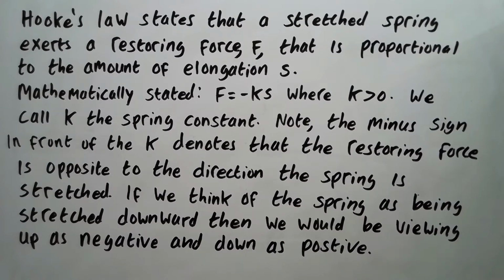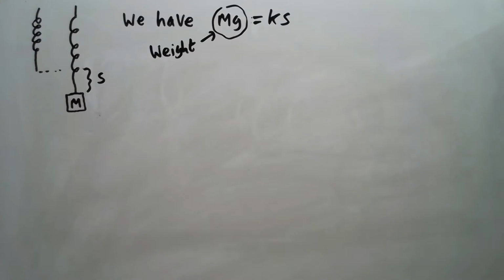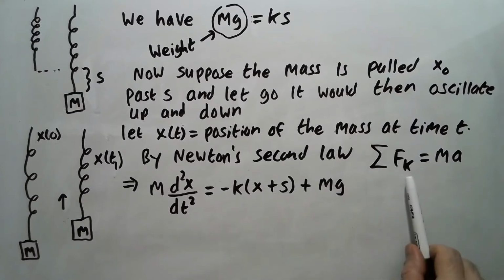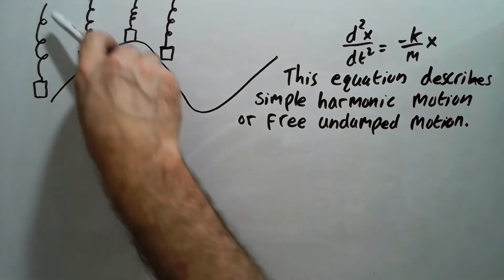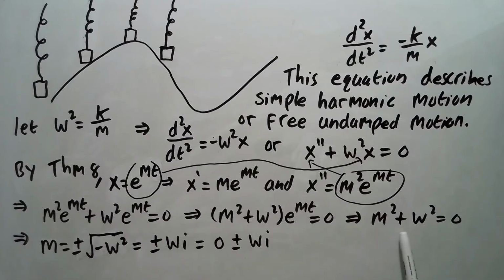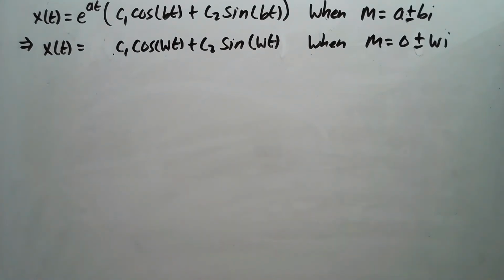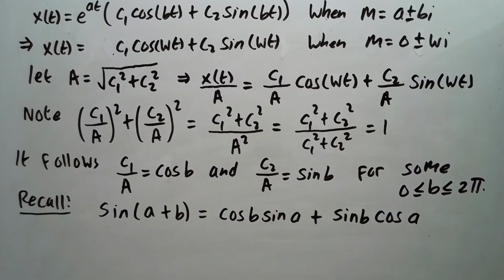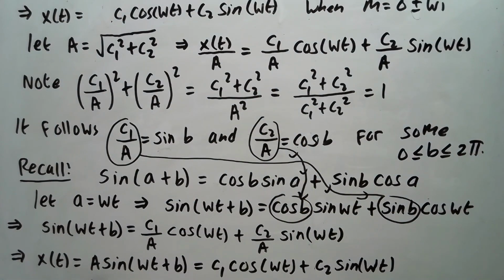Hooke's_Law_and_Simple_Harmonic_Motion_Math_230